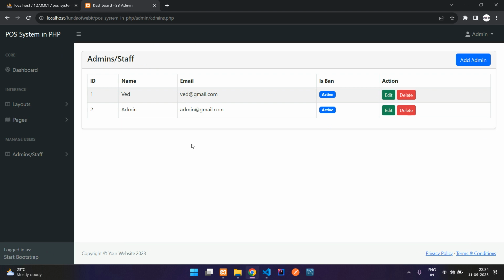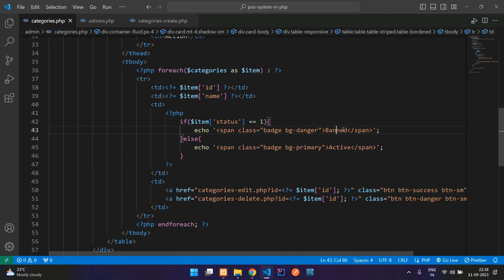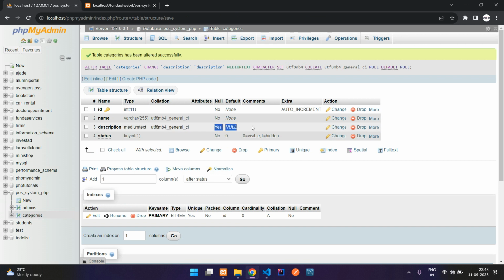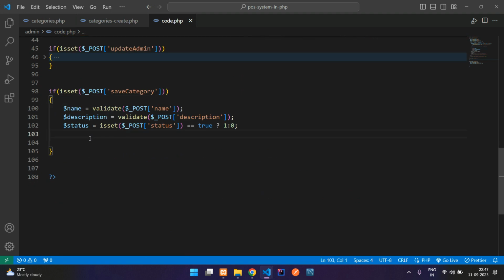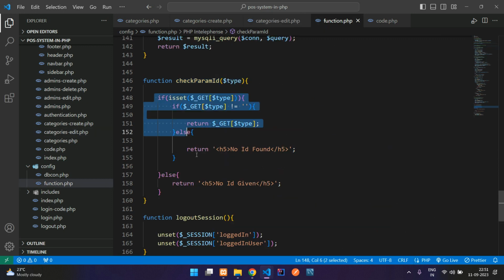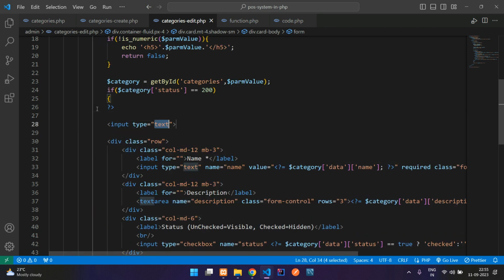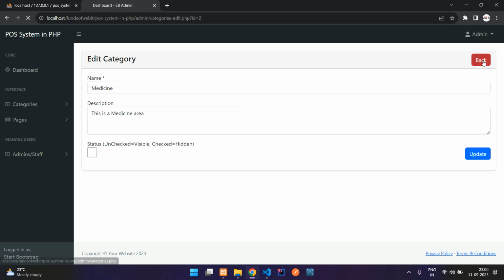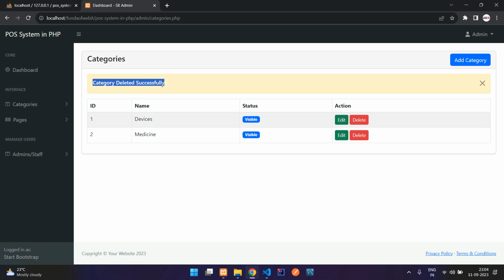POS System in PHP Part 7: Category CRUD operation in PHP MySQL using custom functions.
In this video, I have taught how to make complete Category CRUD operation in php mysql.